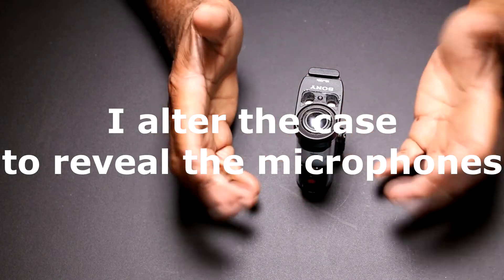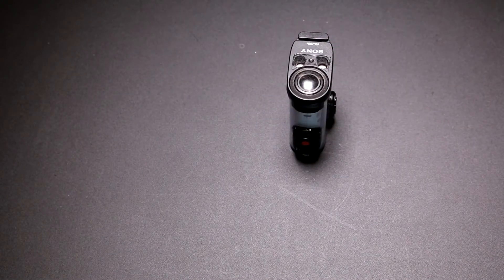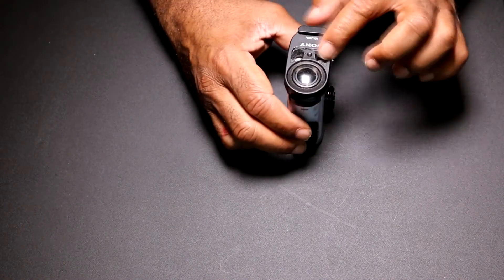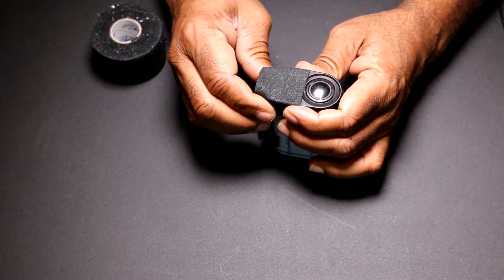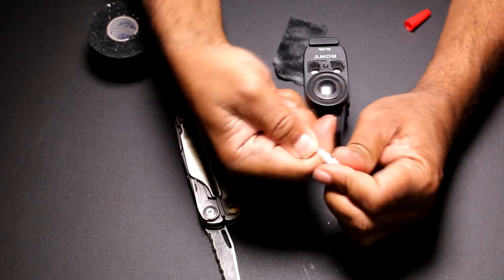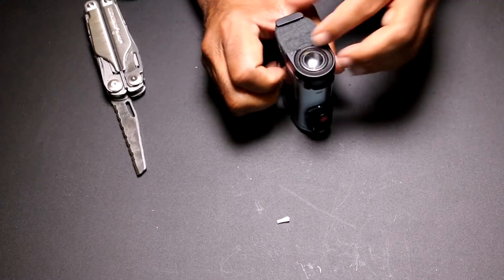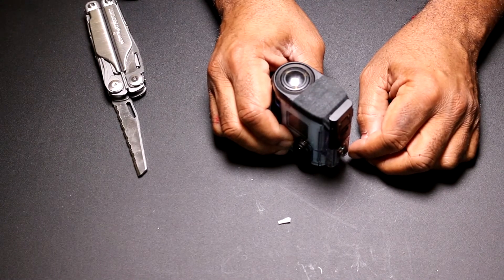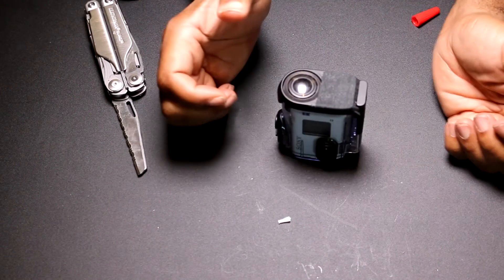How to Make a Sony 4K Action Camera Microphone Reveal Mod to the Stock Case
2nd Post..problem with the first video pot.  I mod the stock case on the Sony FDR-X1000V/W 4K Action Camera for better audio.   It may not be everybody's choice, but I mod the stock case on the Sony 4K Action Camera to reveal the microphones for better audio in the case and give a good protective shell for the relatively vulnerable camera.  As an addition I add a thin black cover to camouflage the change.